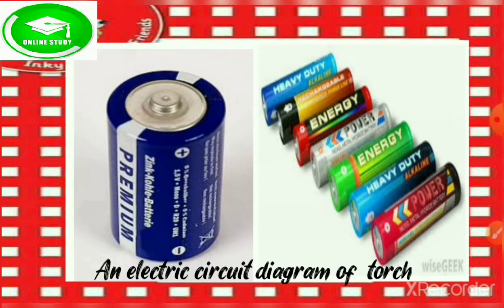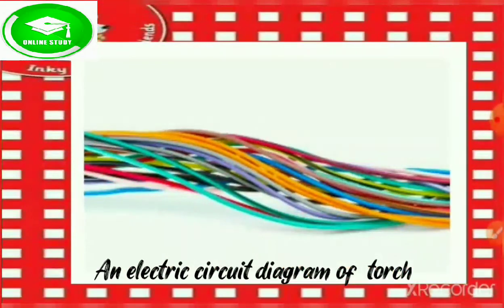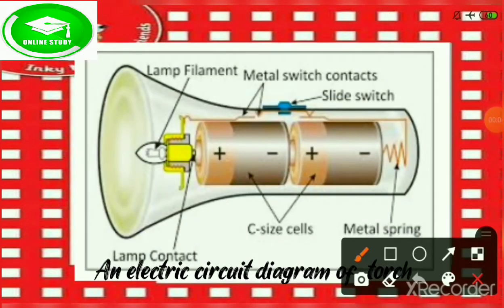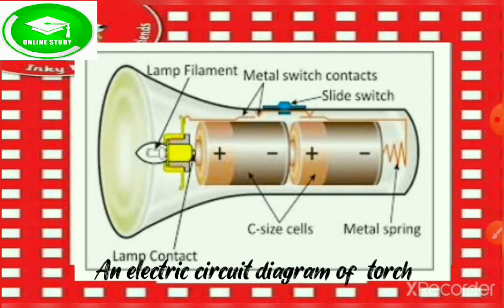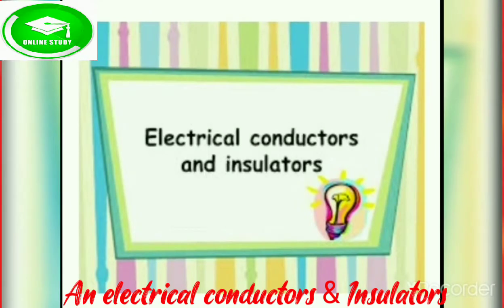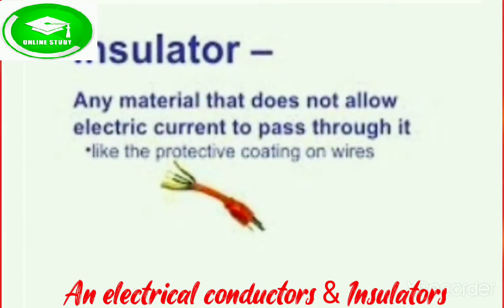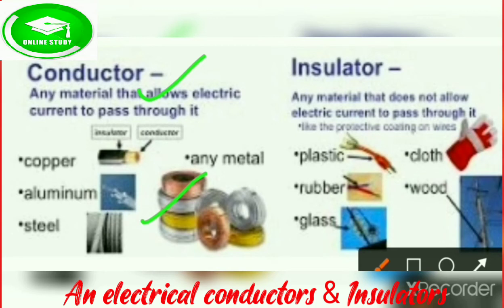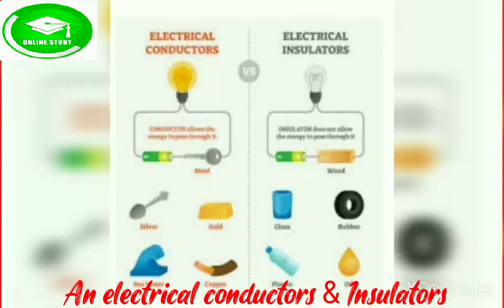Torch an electric circuit diagram , an electrical conductor and insulators class -7 Science